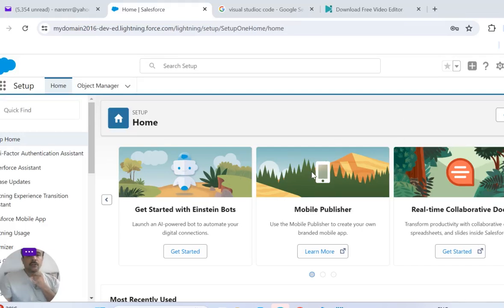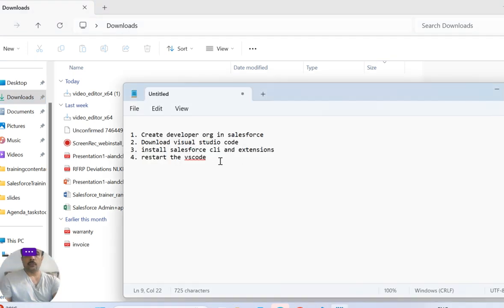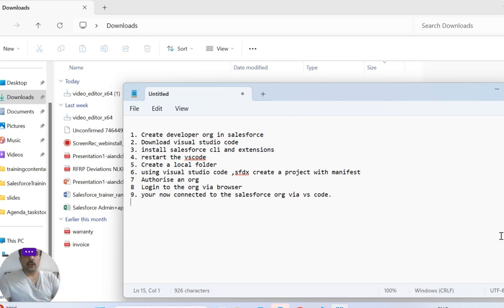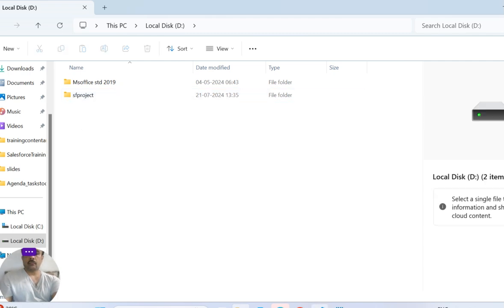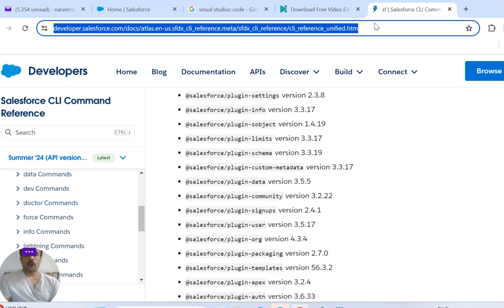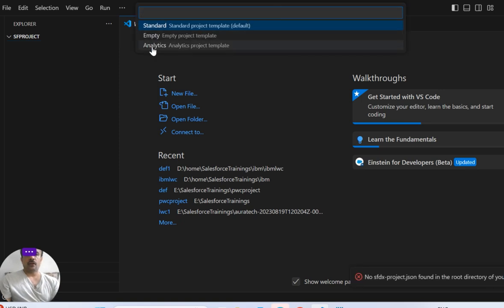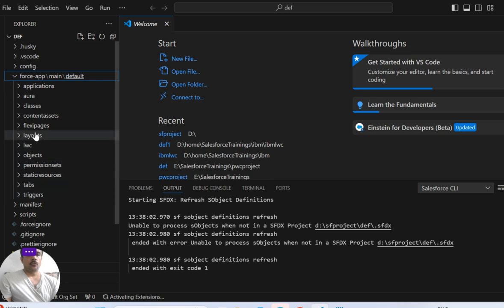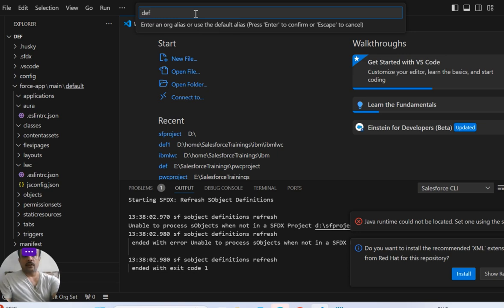Setup Visual Studio Code for Salesforce | Build Lightning Web Component (2025) | Part 2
📁 **Setup Visual Studio Code for Salesforce | Build Lightning Web Component (2025) | Part 2** – continue your LWC journey by mastering VS Code configuration, project creation, and deploying your first real component. This tutorial picks up where Part 1 left off, focusing on practical steps to get you coding faster.\n\n⏱️ **TIMESTAMPS**\n0:00 – Recap of Part 1 (VS Code + CLI installation)\n1:30 – Creating a Salesforce DX project\n3:00 – Authorizing a scratch org\n4:30 – Creating a new Lightning Web Component using CLI\n6:00 – Writing HTML, JS, and CSS for a hello world component\n8:00 – Deploying the component to your org\n9:30 – Adding the component to a record page\n\n💡 **WHAT YOU'LL LEARN**\n- How to create and manage Salesforce DX projects\n- The correct folder structure for LWC components\n- How to use the CLI to generate boilerplate code\n- How to deploy and test LWC components in a scratch org\n\n📌 **HASHTAGS**\n#SalesforceDX LWC VS Code